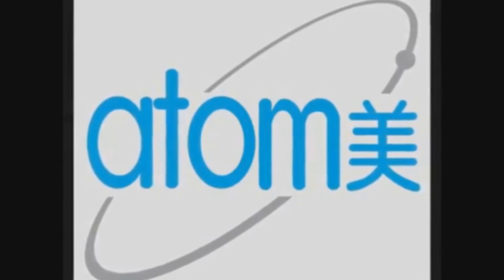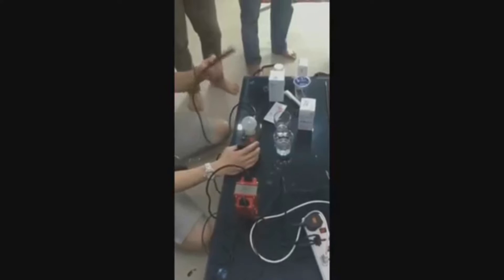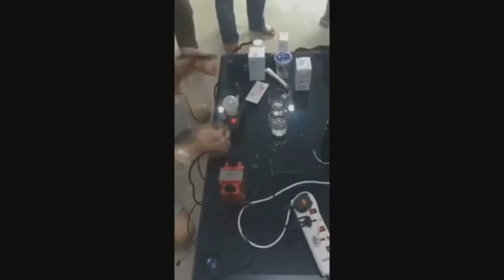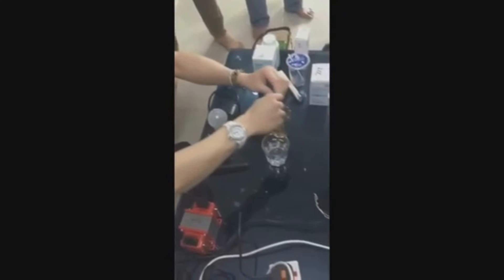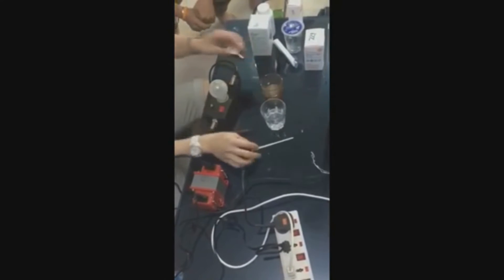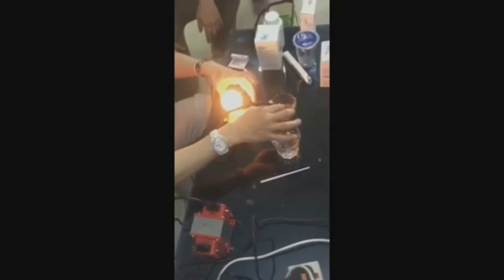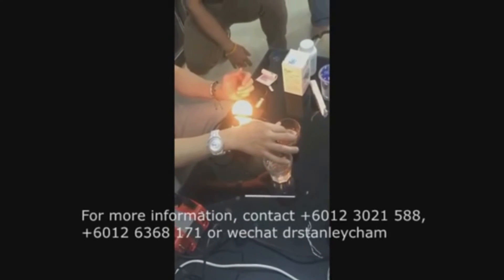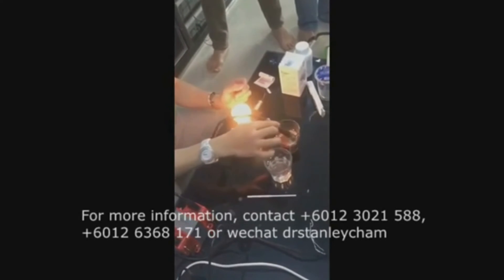Atomy Hemohim Bio Energy Demonstration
HemoHIM was the name of a government research project by a team of Ph.D. scientists at Korea Atomic Energy Research Institute (KAERI). The South Korean government proposed the project to create a new substance that will radically increase human immune system in order to protect the nation’s most valued scientists at KAERI, who have much higher chance of getting exposed to radiation compared to other people. The team tested more than 1,000 different kinds of herbs to create a perfect substance to accomplish the project’s objective. To do that, it took the team about 8 years and government assistant of more than 5 million dollars. At the finish of the project, the Korean government decided to commercialize the substance to offer it to the general public. The truth is, not only the scientists working with atomic energy is affected by radiation, but we are all exposed to radiation in our daily activities such as using cell phones! Then the project name HemoHIM became the substance/product name and was offered to the general public.
There are four main organizations/companies involved in the production of HemoHIM:
1. Korea Atomic Energy Research Institute (KAERI): Responsible for the research and development of the HemoHIM formula.
2. Kolmar BNH Co. Ltd.: Provides capital.
3. SunBiotech (SBT): The company responsible for making the actual substance with the formula provided by KAERI.
4. Atomy: The only distributor of HemoHIM.

At first, Atomy wasn’t the distributor of HemoHIM. But the company who originally distributed HemoHIM sold it at $1,200 for one month’s supply. When the South Korean government found out about the ridiculous amount of profit the company was making, it seized its contract with the company because they violated the agreement to make HemoHIM readily available to common folks. After all, HemoHIM was developed using common folks’ tax money! The beauty of HemoHIM is that the ingredients are readily available in clean uncontaminated fields of South Korea. The three main ingredients were widely used for centuries as herbal medicines, but it is the research and and technology of KAERI that took ordinary herbs into such a substance. In fact, even if HemoHIM was so good, if its ingredients were outrageously expensive, common folks like you and I wouldn’t have been able to take it everyday.
Science Journal Literature About HemoHIM Found on PubMed:
PubMed is a service of the US National Library of Medicine® that Provides free access to databases of indexed citations and abstracts to medical, nursing, dental, veterinary, health care, and preclinical sciences journal articles.

Preventative effect of an herbal preparation (HemoHIM) on development of airway inflammation in mice via modulation of Th1/2 cells differentiation.

Protective effects of HemoHIM on immune and hematopoietic systems against γ-irradiation.

HemoHIM enhances the therapeutic efficacy of ionizing radiation treatment in tumor-bearing mice.

HemoHIM ameliorates the persistent down-regulation of Th1-like immune responses in fractionated γ-irradiated mice by modulating the IL-12p70-STAT4 signaling pathway.

Protective effect of an herbal preparation (HemoHIM) on radiation-induced intestinal injury in mice.

HemoHIM improves ovarian morphology and decreases expression of nerve growth factor in rats with steroid-induced polycystic ovaries.

Enhanced antitumor efficacy of cisplatin in combination with HemoHIM in tumor-bearing mice.

Restoration of the immune functions in aged mice by supplementation with a new herbal composition, HemoHIM.

wechat: drstanleycham